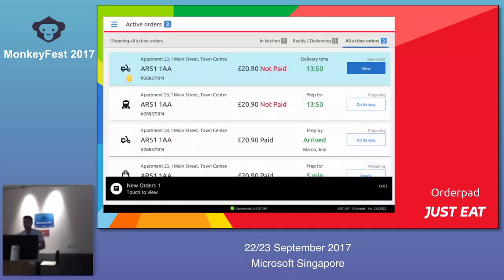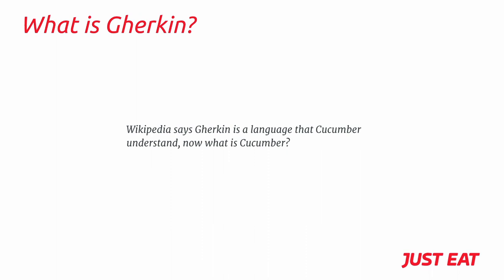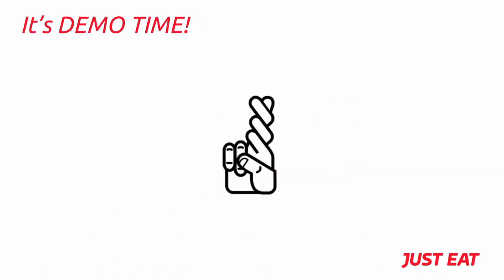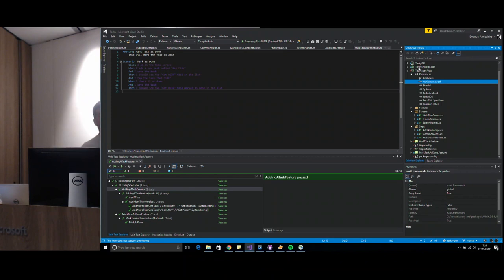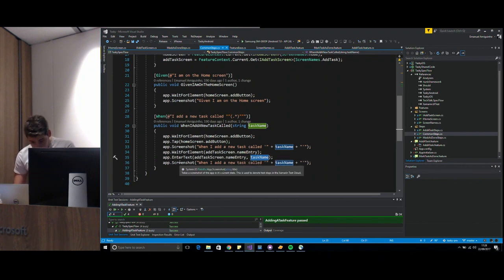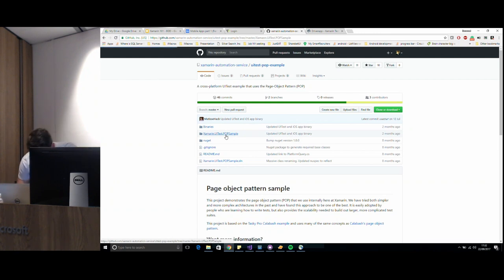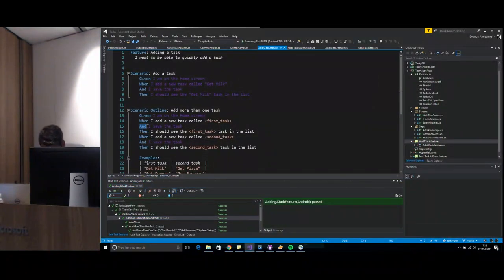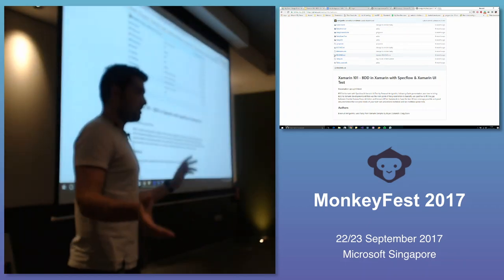BDD in Xamarin with Xamarin UI Tests, Specflow - MonkeyFest 2017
Speaker: Emanuel Amiguinho